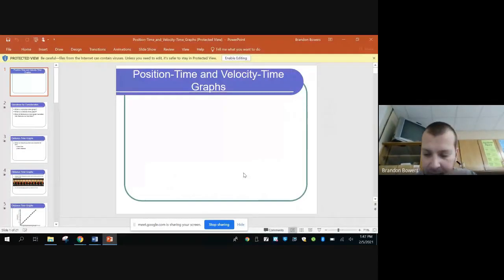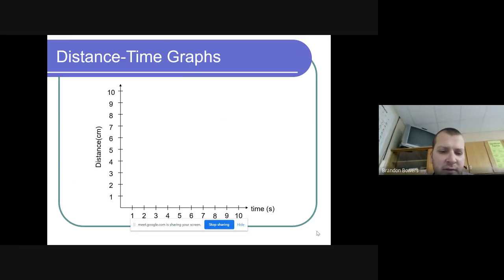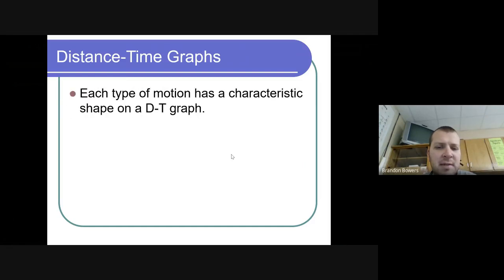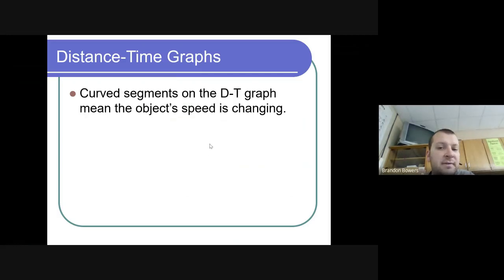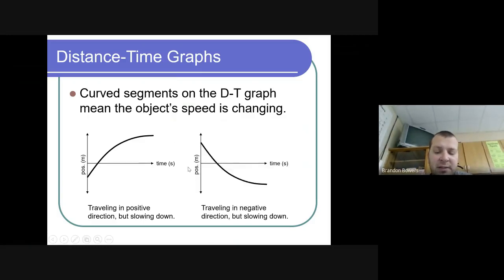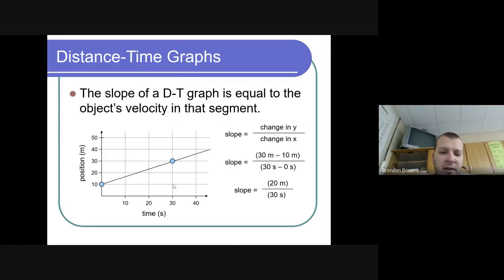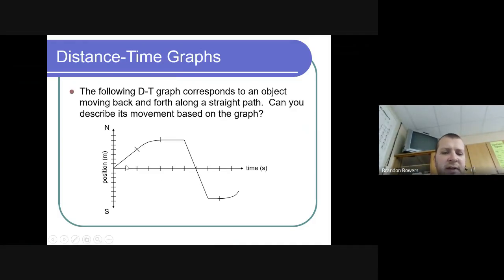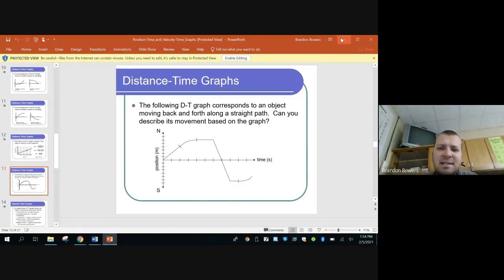February 5, 2021 Physical Science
rwj-xcup-jkd (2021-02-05 at 10:46 GMT-8)